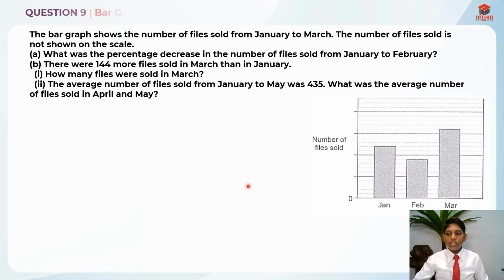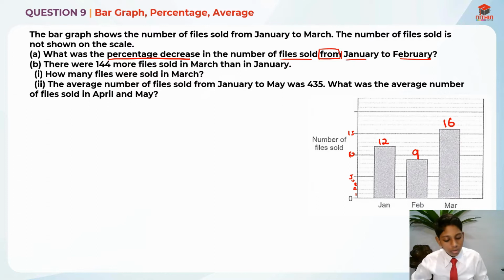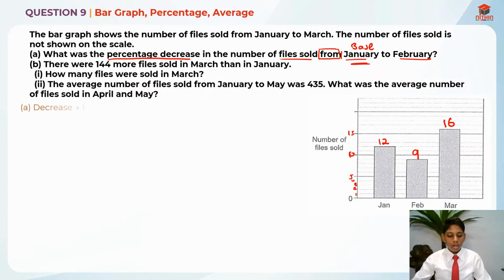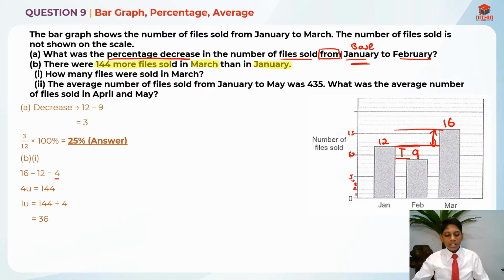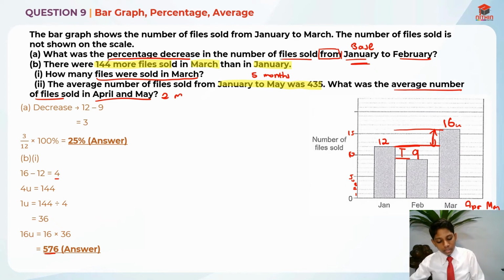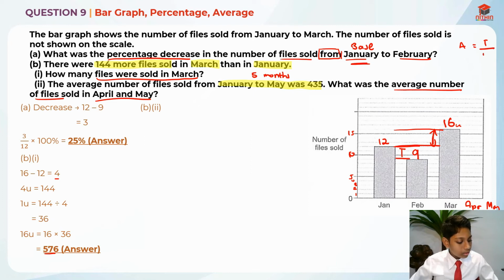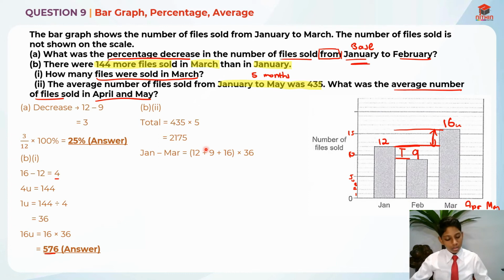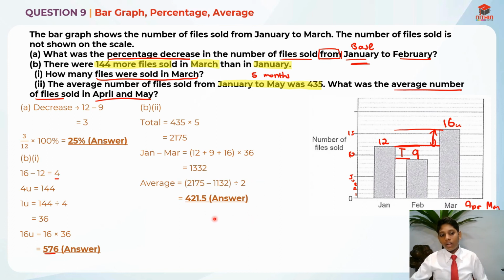PSLE Math 2021 | Paper 2 Question 9 | Primary 6 Singapore | Bar Graph, Percentage & Average